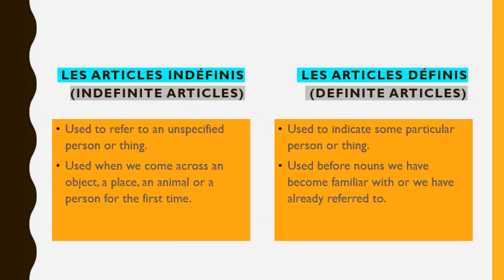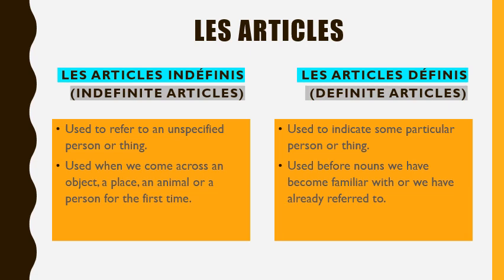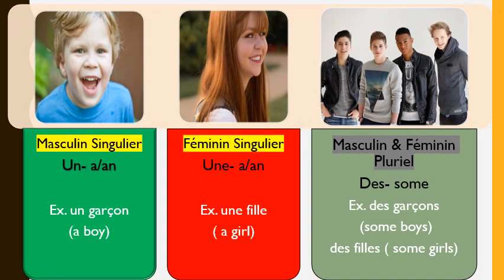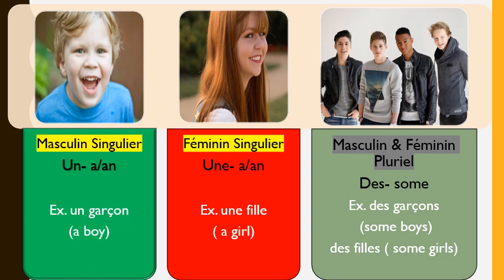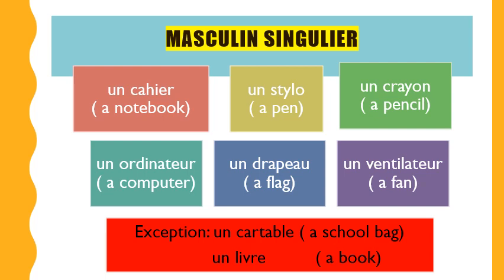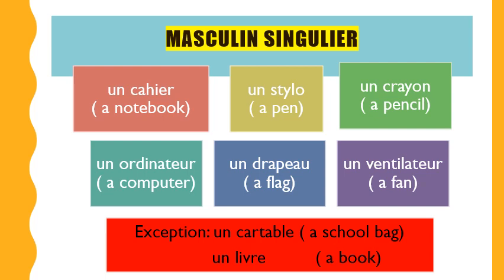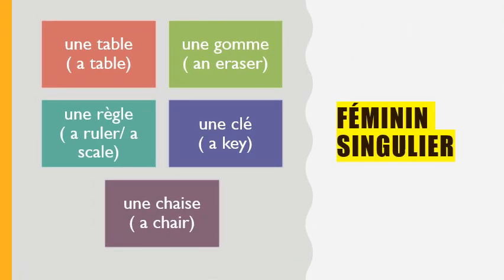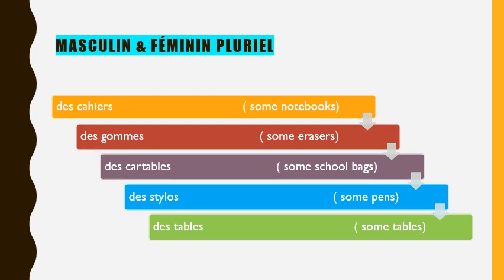Les Articles Indéfinis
By Ruchi